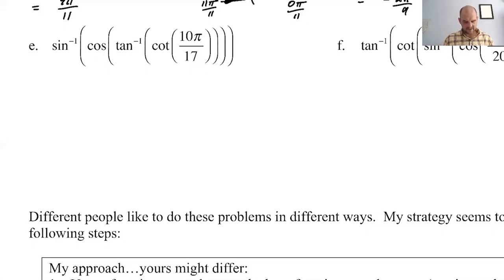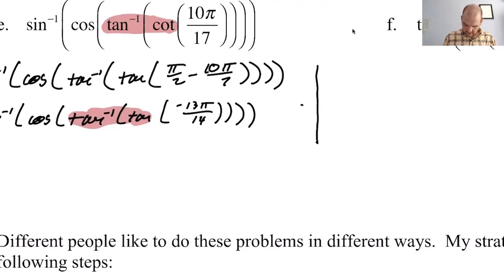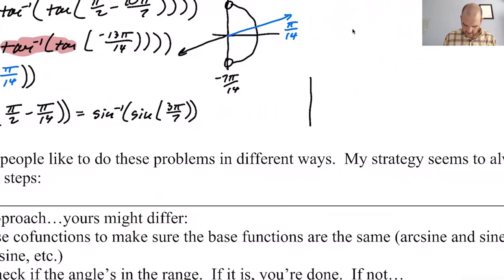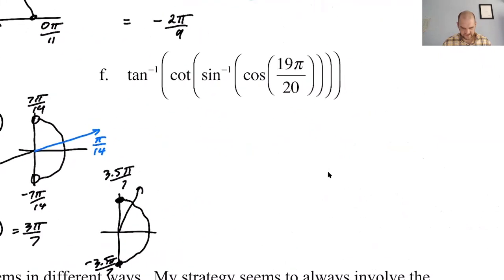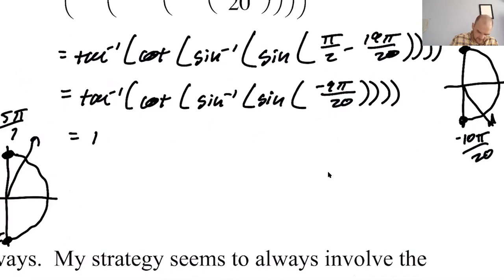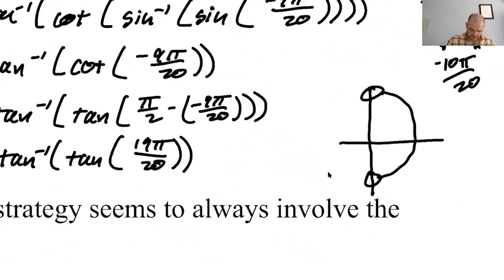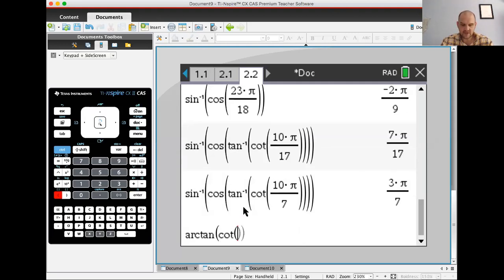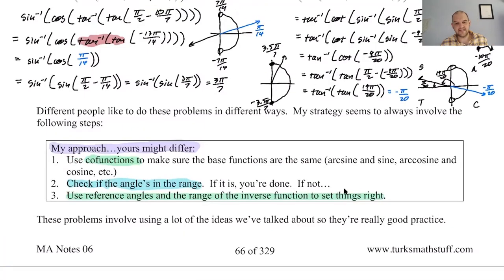Compositions of Trig and Inverse Trig Functions pg 66, pt 2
Topics: Compositions of trig and inverse trig functions where the final answer is a non-famous angle; using cofunction identities; thinking about range; unit circle figures; considering quadrants and signs; checking on calculator